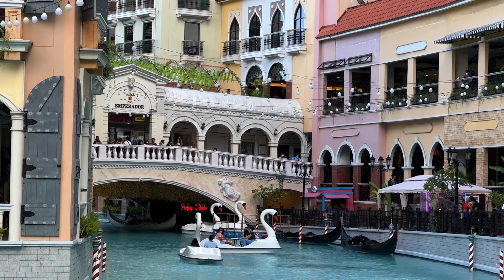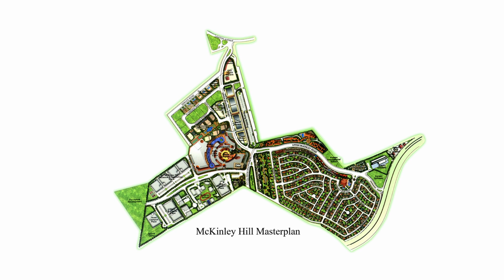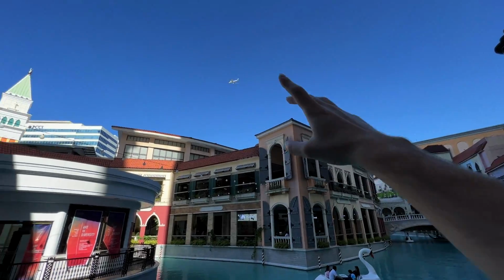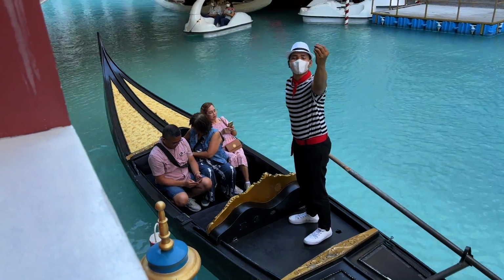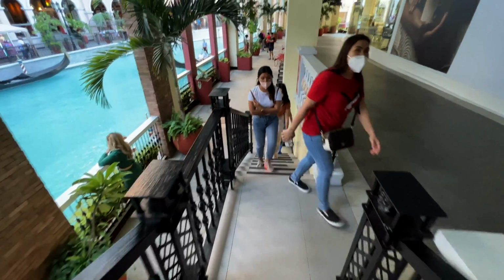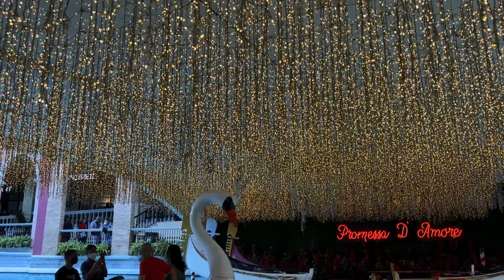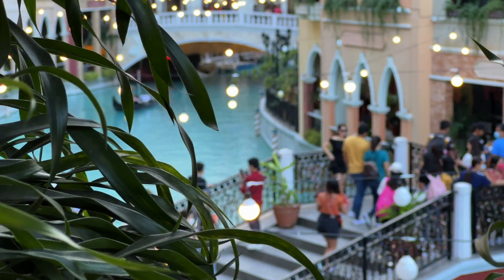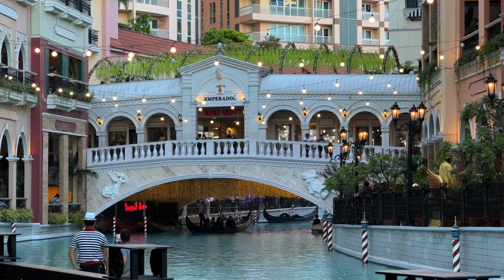Can’t believe this is in Philippines 🇵🇭